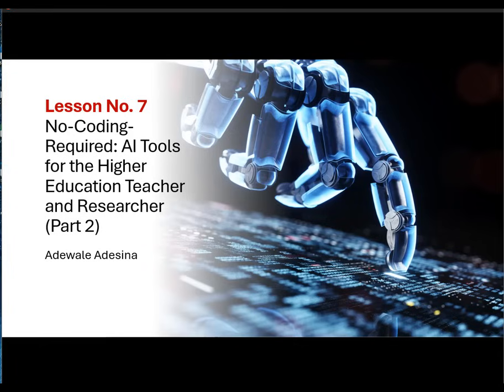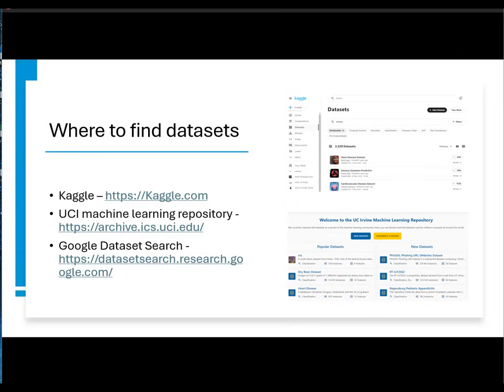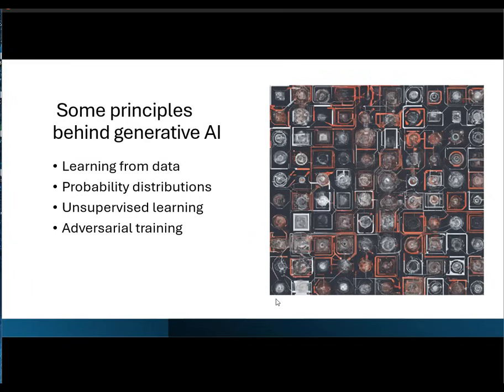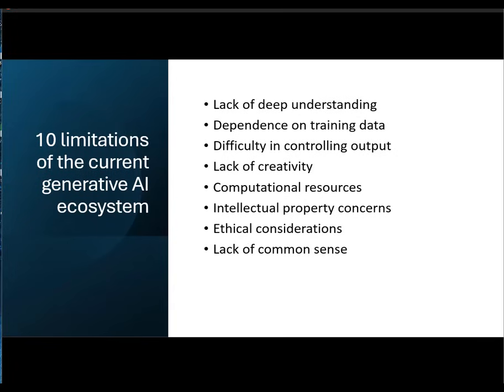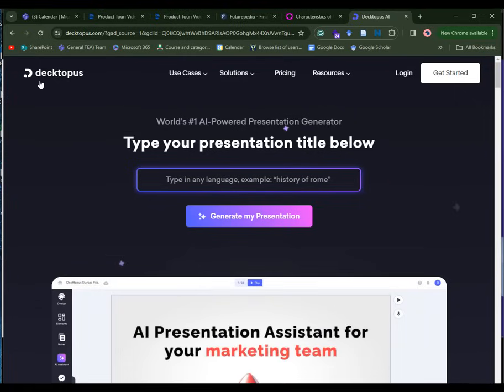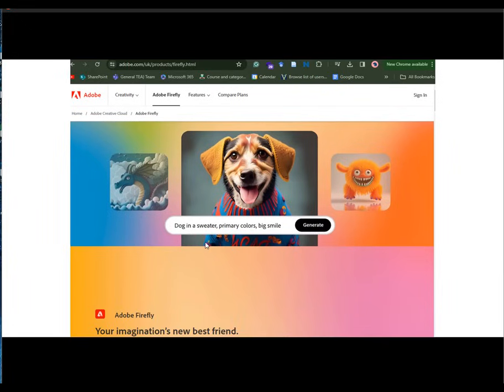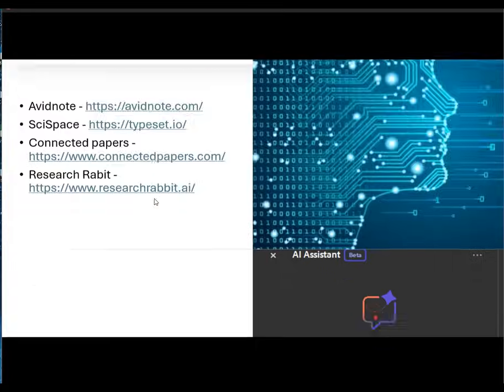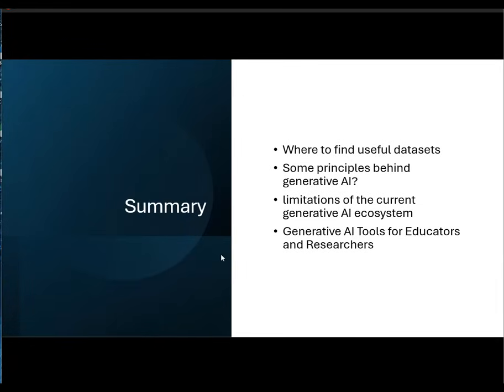Lesson No. 7 No-Coding-Required: AI Tools for the Higher Education Teacher and Researcher (Part 2)